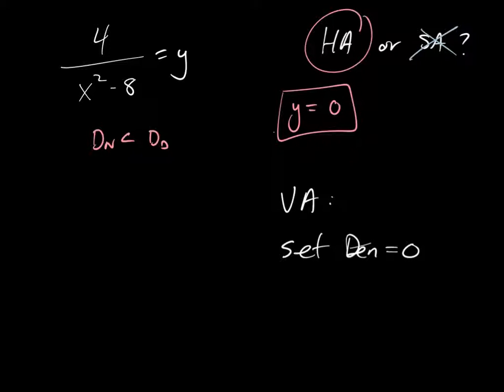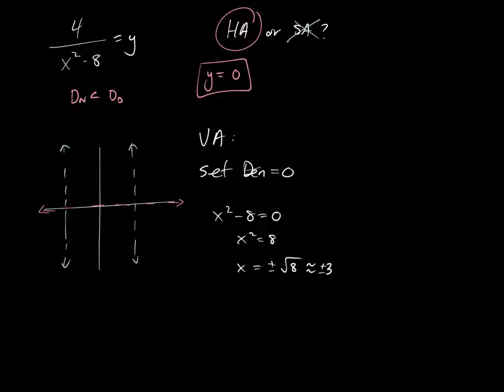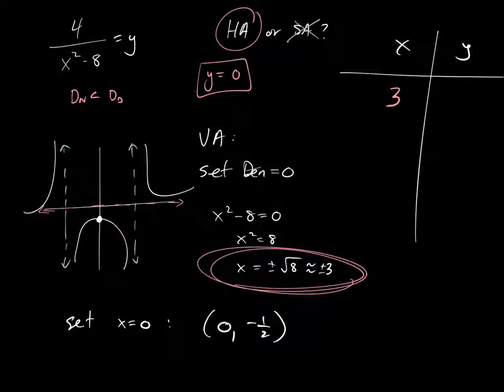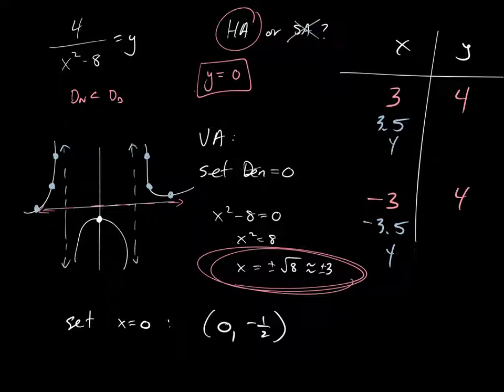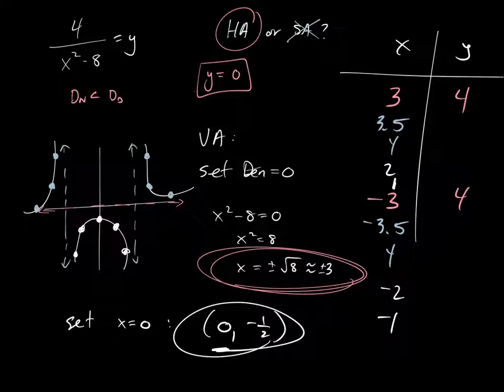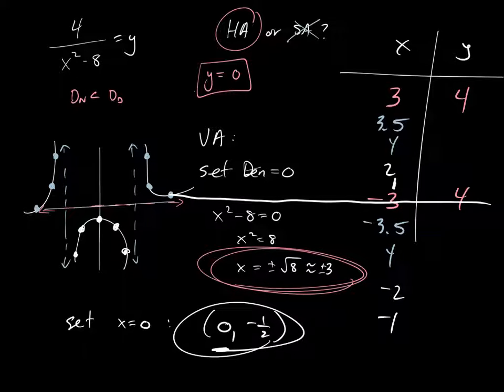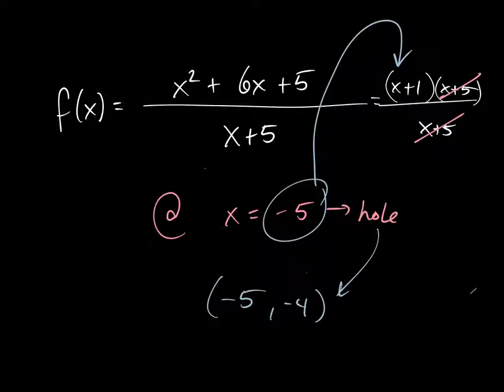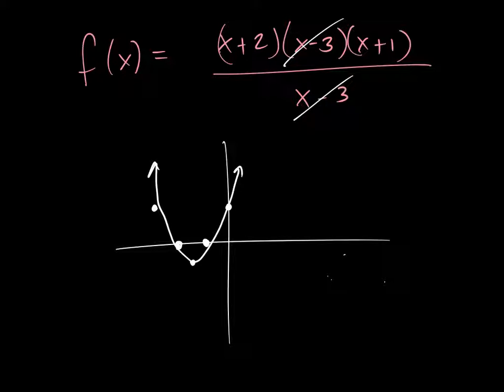test 12 review math